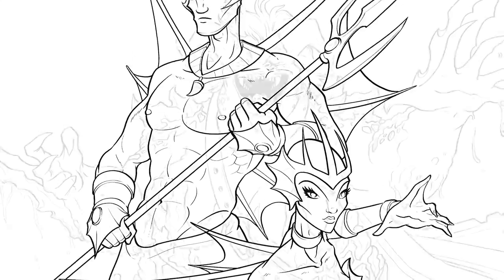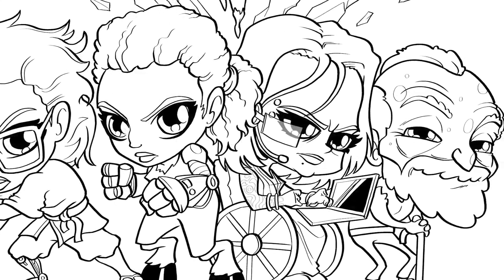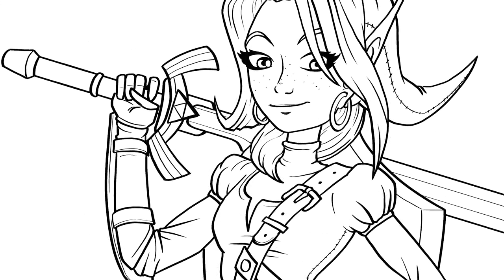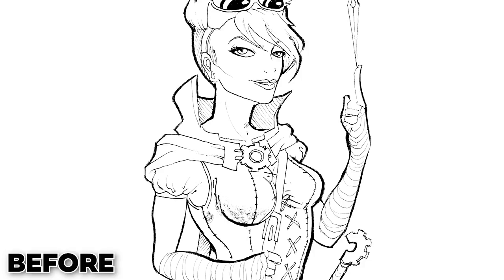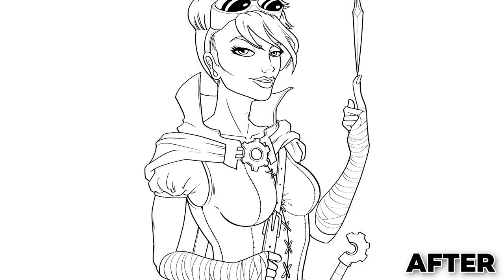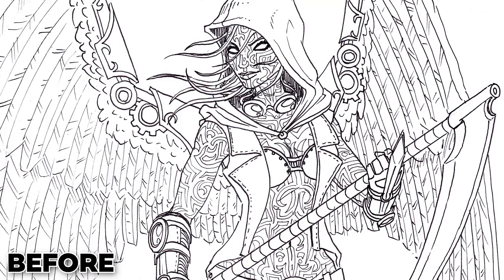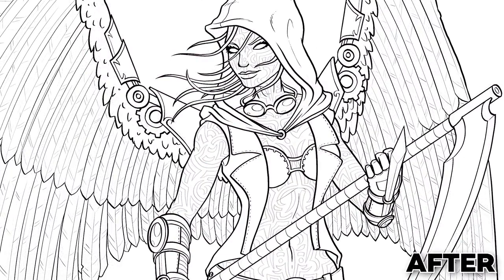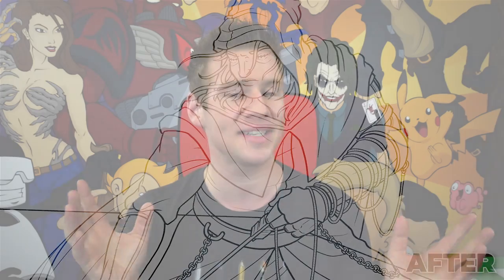OUT NOW! Jazza's Coloring eBook!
Any and all support is sincerely appreciated! Share your colored pieces with me on Twitter! @JosiahBrooks